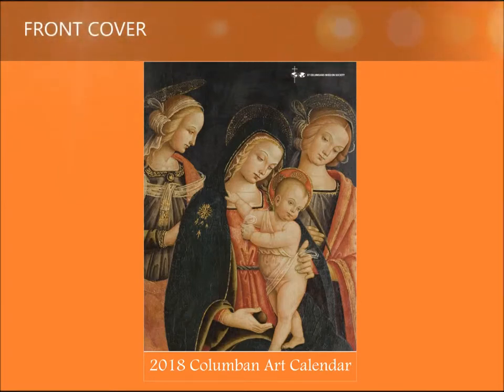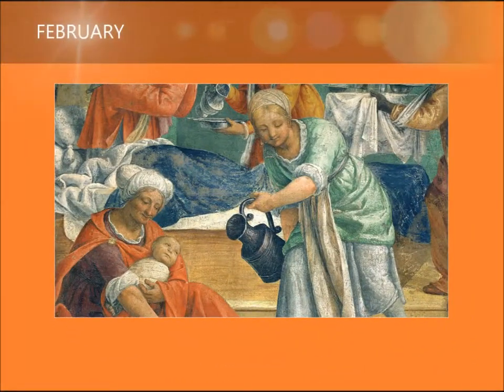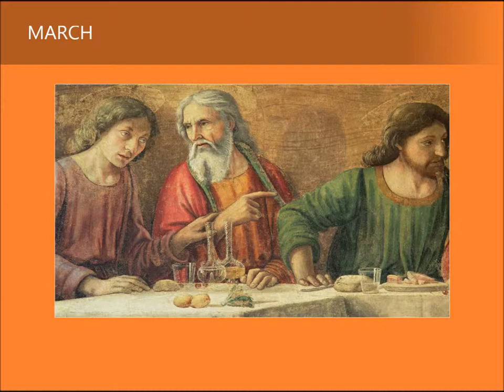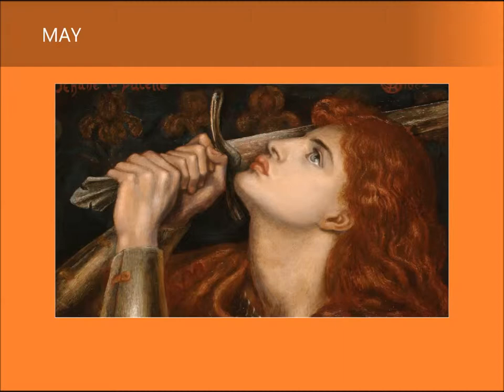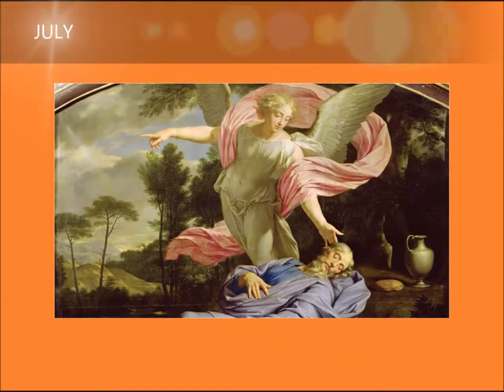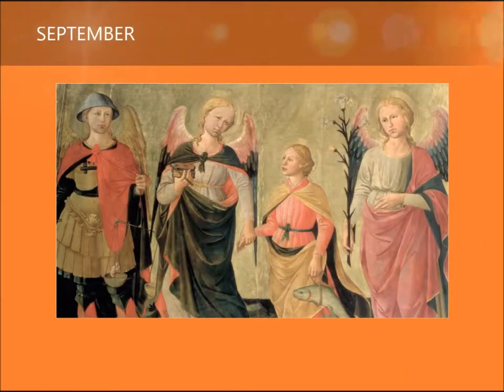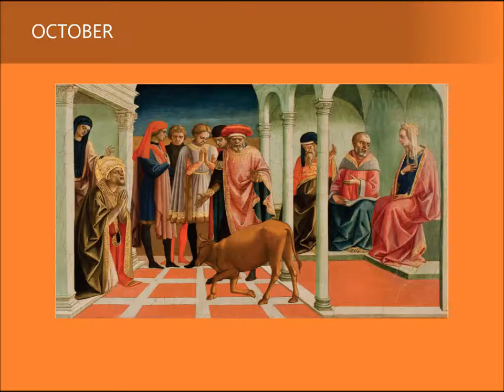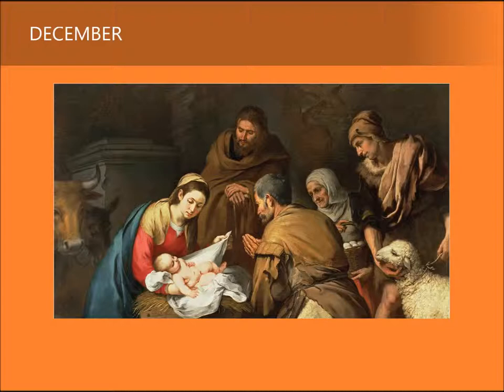Columban - Art Guide - 2018 Columban Art Calendar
Columbans have produced another beautiful and in-depth Art Guide which gives an insightful explanation of each painting featured in the 2018 Columban Art Calendar. The Art Guide has been compiled by Claire Renkin, well-known Art Historian and Lecturer at Yarra Theological Union. Narrated by Robyn Moore (Voice Artist and Professional Speaker) and recorded by George Goerss at Sonic Solutions.

ABOUT THE COLUMBAN ART CALENDAR:
The Columban Art Calendar is an iconic Catholic Calendar, well-known for its traditional religious paintings and liturgical information and is a major fundraiser for Columban Missionaries. 2018 marks the 96th edition.